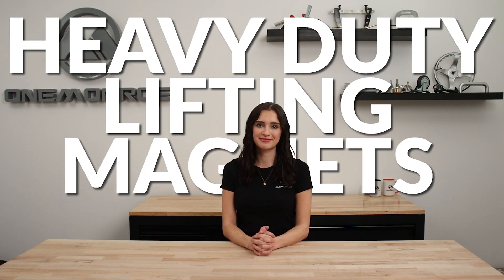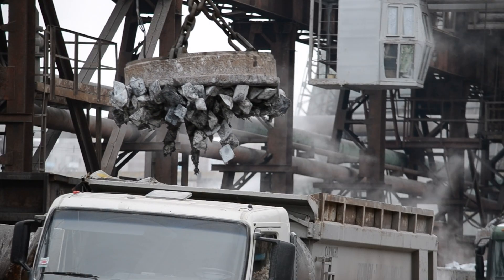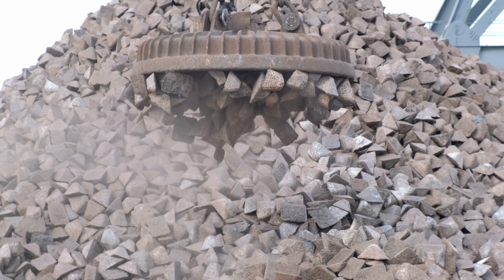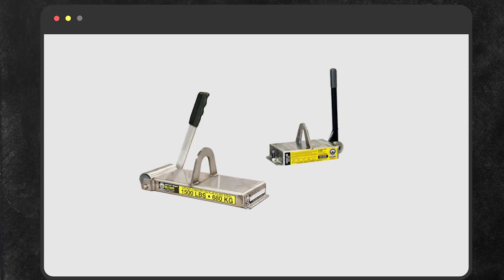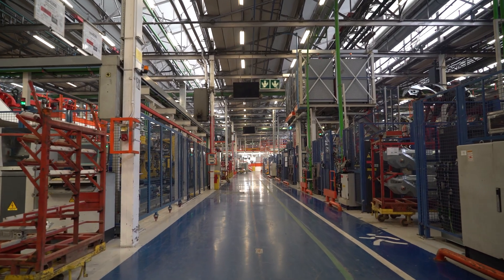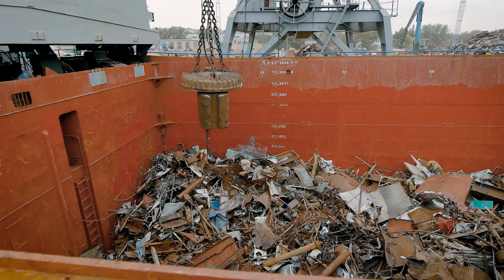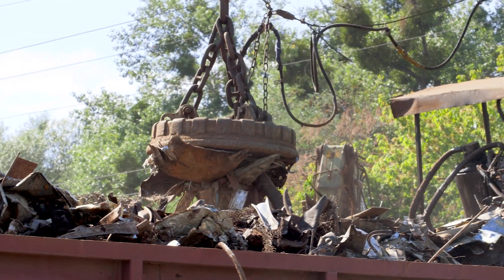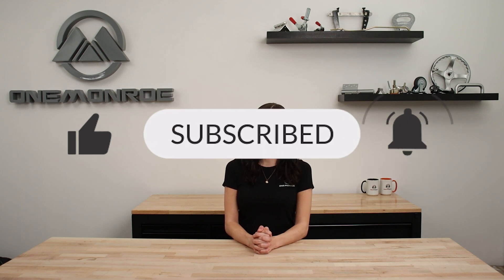Heavy Lifting Magnets: What Are They and Where Are They Used?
Material Handling Magnets (commonly known as lift magnets or lifting magnets) are indispensable tools for moving materials like sheet metal and metal parts effortlessly. They eliminate the need for clamping devices, such as slings or chains, streamlining operations and enhancing efficiency. With OneMonroe's Material Handling Magnets, one person can now handle tasks previously requiring the effort of two or more individuals, significantly reducing labor costs. These magnets find extensive applications across manufacturing facilities, as well as various commercial and industrial plants, offering a reliable solution for material handling needs.

In this video we’ll walk you through:
-What Are Heavy Lifting Magnets?
-Different Types of Heavy-Duty Magnets
-Material Handling Magnets
-Heavy Lifting Magnet Applications

00 Intro
0:20 Similarities Between Washers and Gaskets
0:16 What Are Electromagnet Lifting Magnets?
0:38 Lifting Magnets and Material Handling Magnets
0:56 OneMonroe Lifting Magnet Products
1:09 OneMonroe Material Handling Magnet Products
1:45 Heavy Lifting Magnet Industries
1:58 OneMonroe Contact Information and Outro